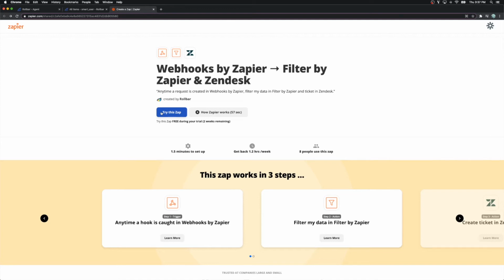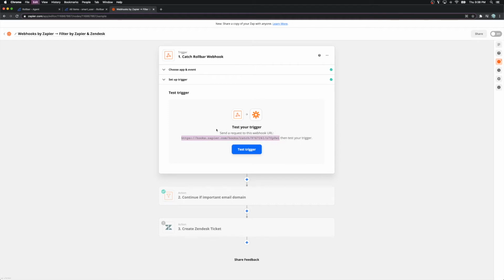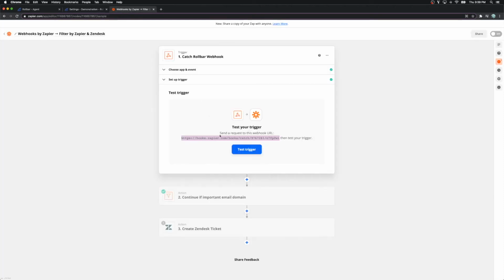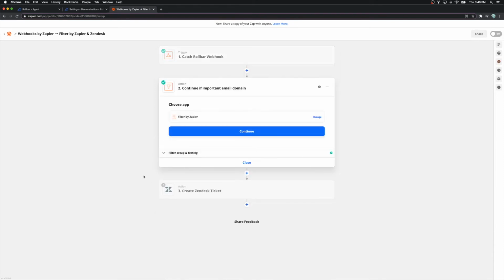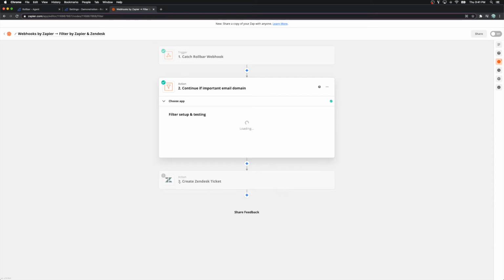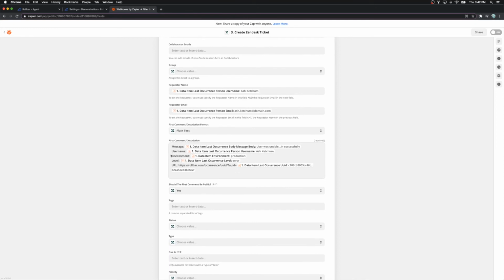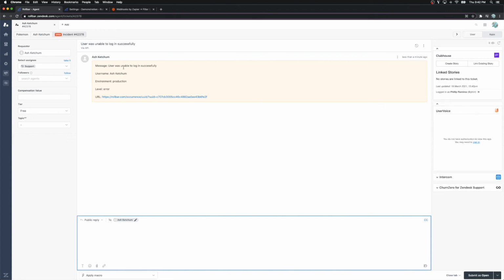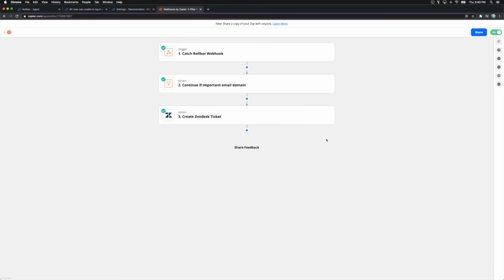Use Zapier to create Zendesk tickets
Utilize Rollbar webhooks and Zapier. Zapier is a tool that can "catch" the webhook, process it, and forward it to other tools you’re using.